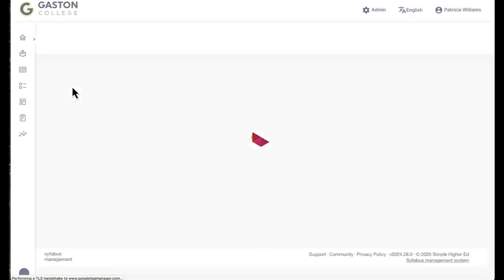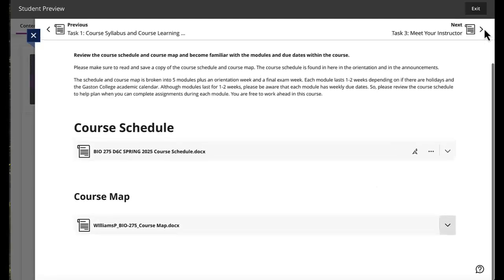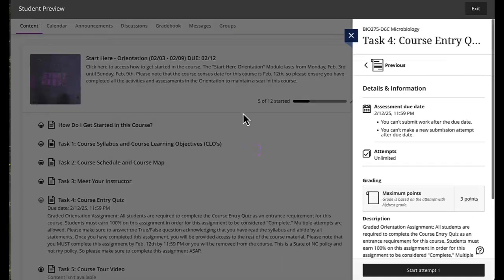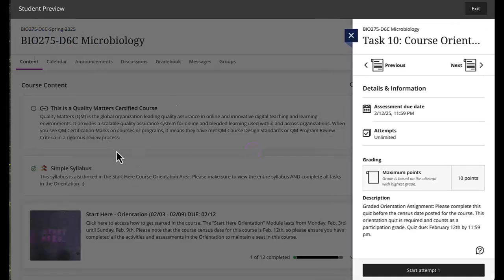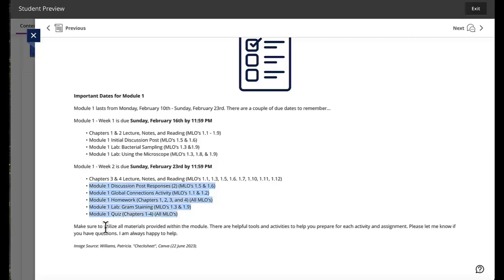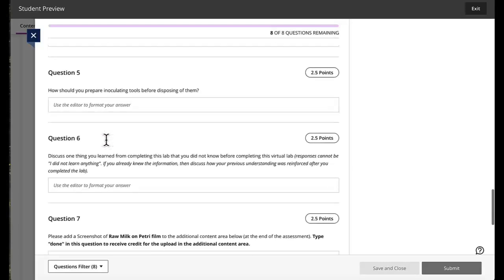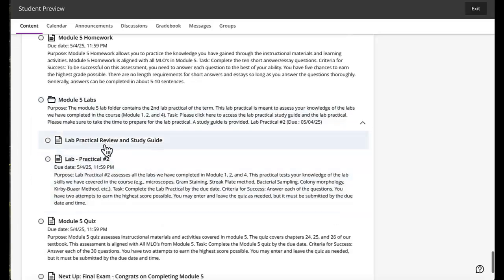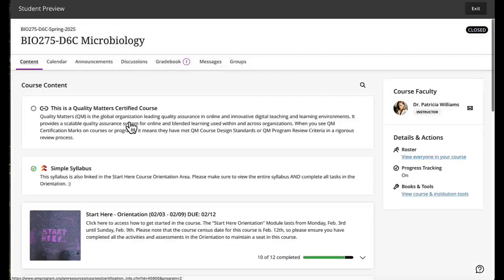BIO 275 SP2025 Course tour